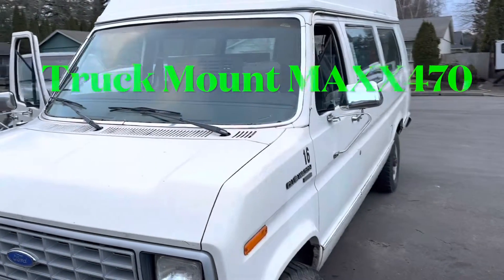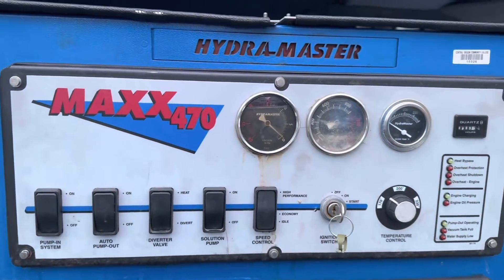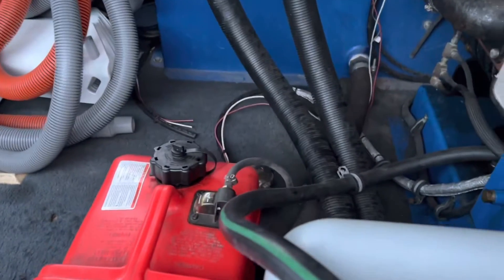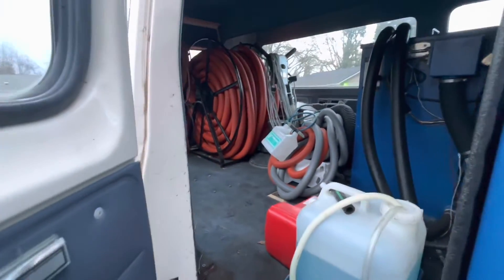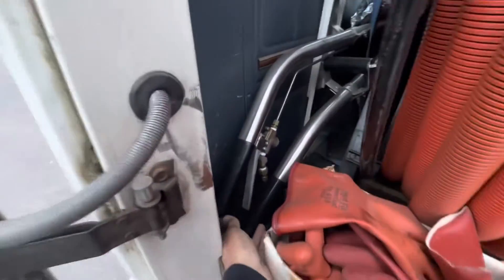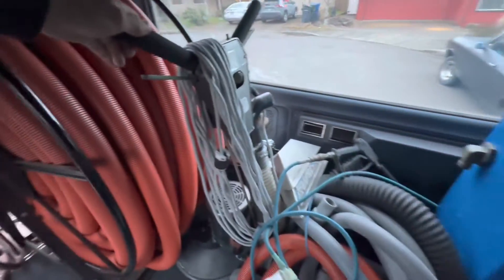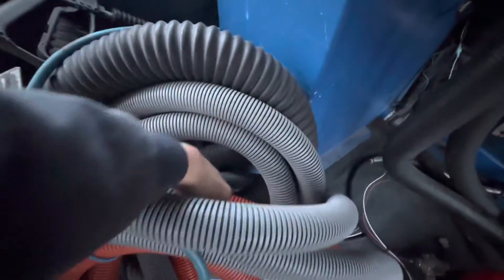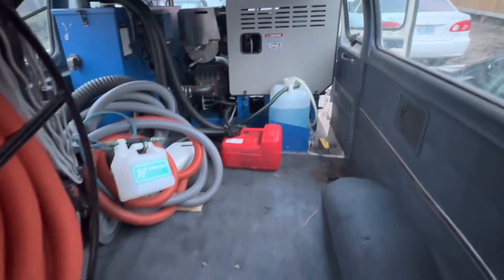HYDRAMASTER MAXX 470 TRUCK MOUNT CARPET CLEANING SYSTEM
More great videos on this channel he helped me out ! Go check him out!